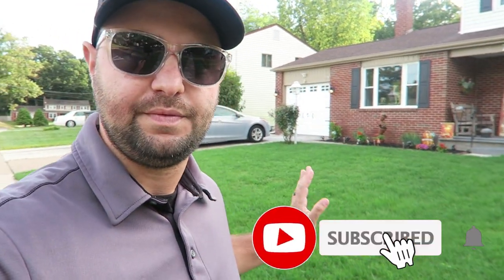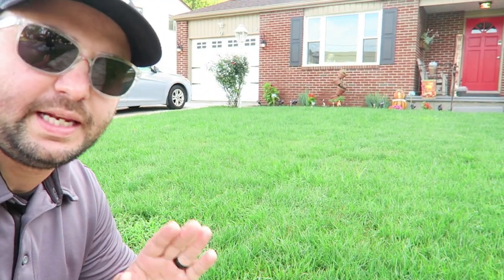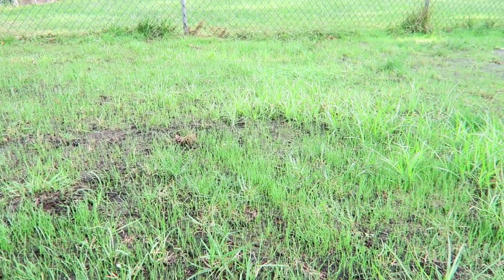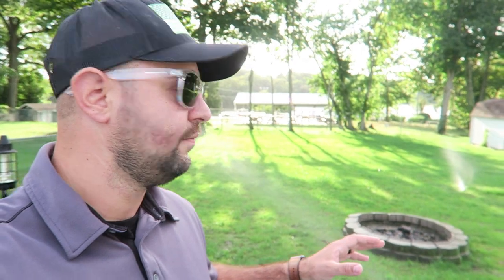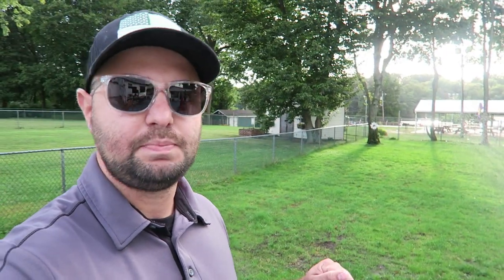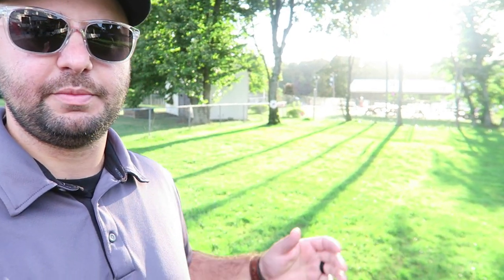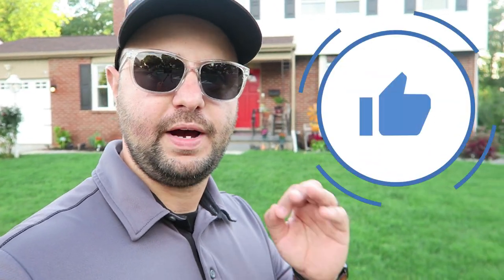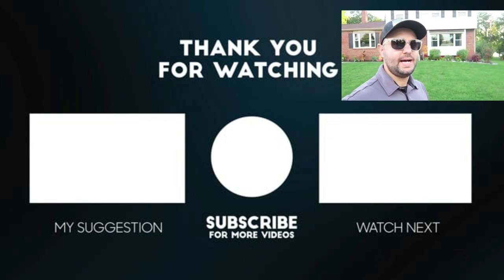Project Lawn Update with the GCI Cool Blue, Day 10 Germination!, CHANGING MY CHANNEL?????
Today I will update everyone on the Project Lawn and show you how the GCI Cool Blue is doing. GCI Cool Blue is 85% TTTF & 15% KBG. Also, I am CHANGING MY CHANNEL. Watch and see why.

►⌛Time Codes
0:00 - MUST WATCH Intro
0:18 - Subscribe to See Before & After Results
0:41 - Project Lawn (Front Yard) with GCI Cool Blue
2:32 -  Project Lawn (Back Yard) with GCI Cool Blue
7:57 - CHANGING UP THE CHANNEL!
10:50 - Like & Subscribe (My Day 15 Germination Video)